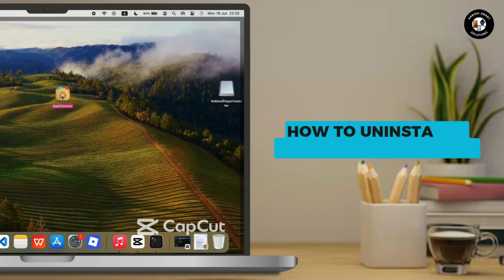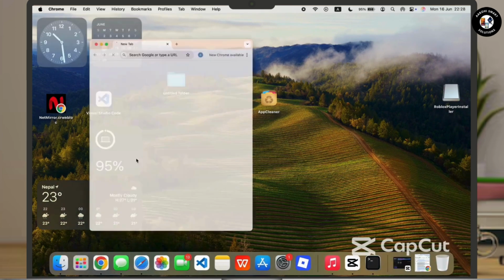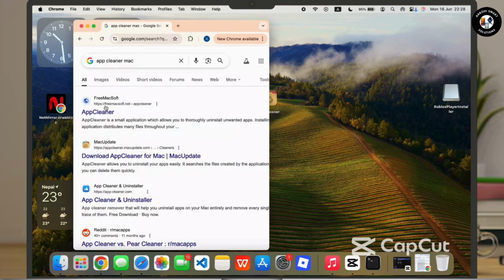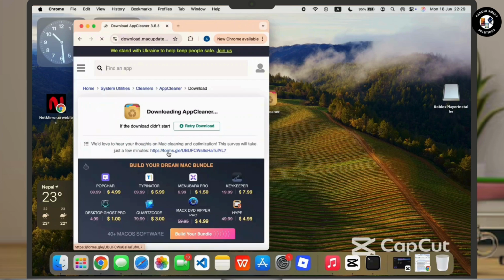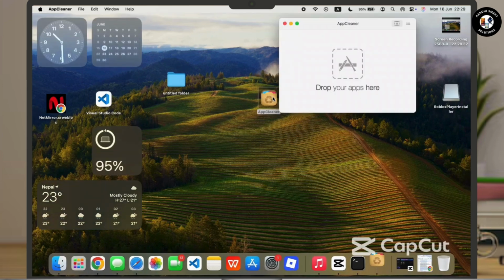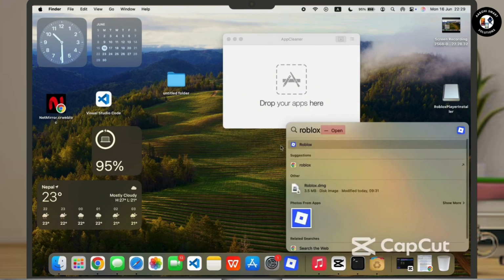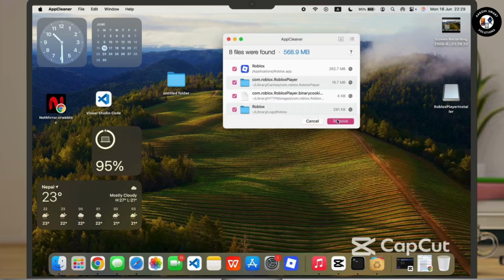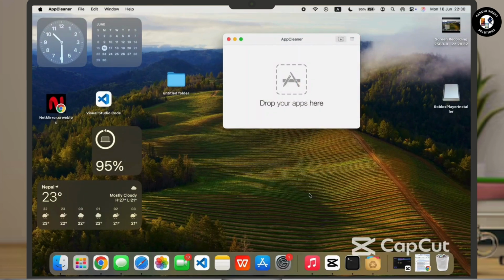How to Uninstall a Program in MacBook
How to Uninstall a Program in MacBook (2025)!
Want to remove unwanted apps from your MacBook to free up space or declutter your system? This video will guide you through the steps on how to uninstall a program in MacBook quickly and easily. Whether you're asking, "How do I uninstall apps on MacBook?" or need help with manual or complete removal, this tutorial has you covered. Learn how to delete applications properly and keep your Mac clean. Watch now to see how you can uninstall a program in MacBook today!

Timestamps:

00:00 How to Uninstall a Program in MacBook
00:10 How Do I Uninstall Apps on MacBook?